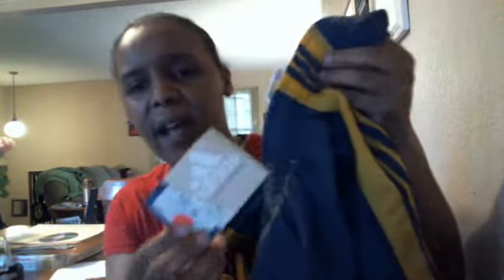Mini Thrift store haul that I found at the salvation army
This is a couple of items that I found.  On Mondays the Salvation Army has clothes for sale for 50 cents.  You can start off small and slowly build up an inventory then scale it up.